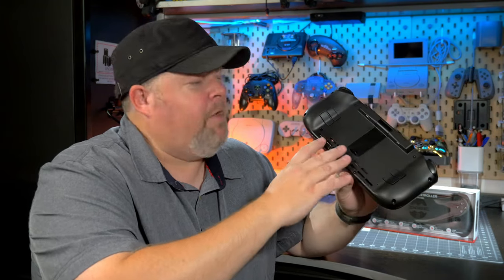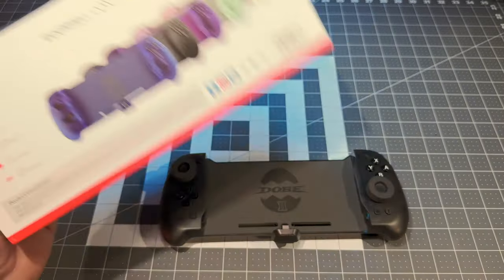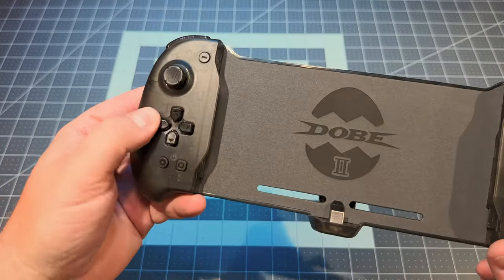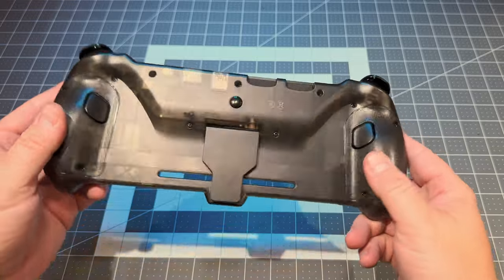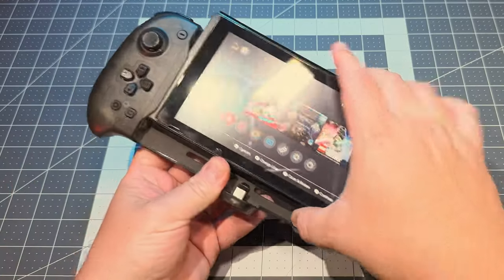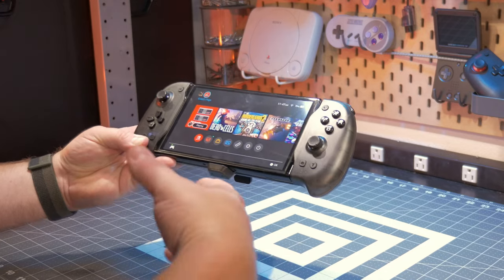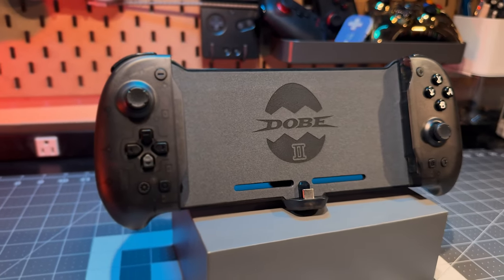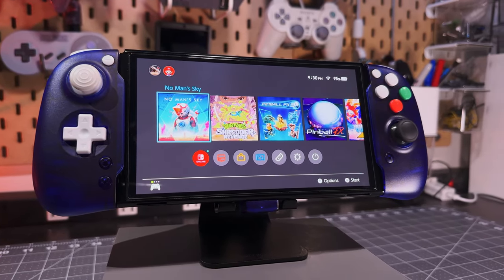Nintendo Switch Eggshell 2 HDMI Out Controller Review (other band names Nexigo)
Review of the Dobe Eggshell 2 Controller for the Nintendo Switch.  This controller has built-in dock capabilities.  How will it compared to other grip case controllers like the Nitro Deck and Retro Flag?

This controller is also sold under the brand Nexigo on Amazon.

00:00 - Start
00:44 - Box Opening
01:42 - Joystick Top Measurements
02:24 - Dpad Design
02:49 - Back Padding
05:22 - Fitting Switch Models
07:43 - Joystick Tests
09:18 - Program Buttons
11:00 - Gaming Examples
12:41 - HDMI Out (Dock Mode)
14:11 - Controller in Dock Mode
14:45 - The Positives
15:11 - The Price
15:18 - The Negatives
15:40 - Conclusion
16:03 - Would I Recommend?